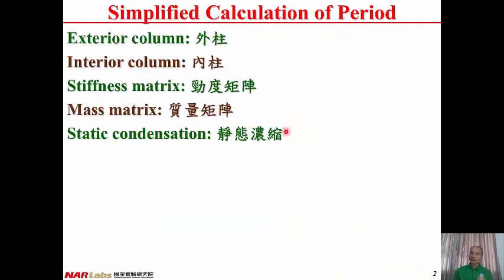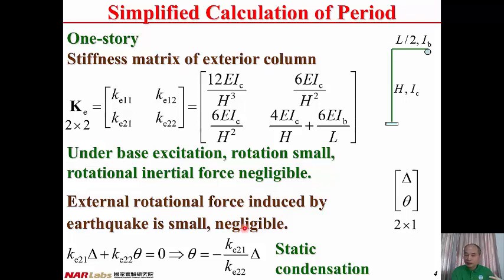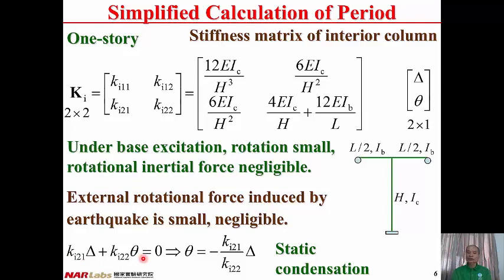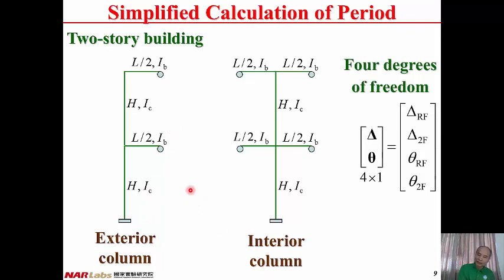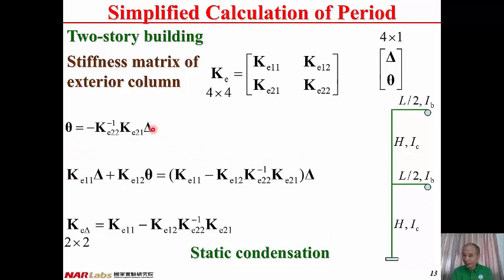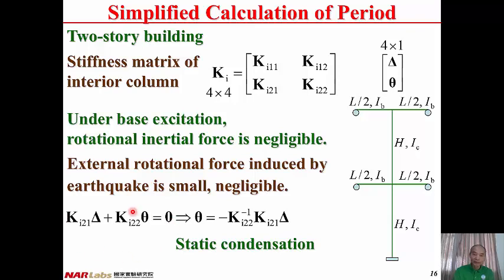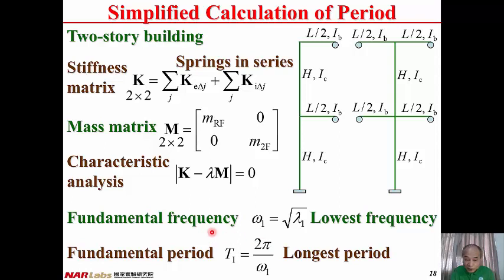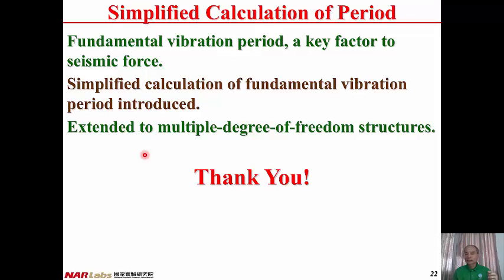1061-NTU-SDS-2-2-Simplified Calculation of Period-Lap-Loi Chung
Simplified calculation of fundamental vibration period,
Introduction to seismic design of structures,
Lap-Loi Chung